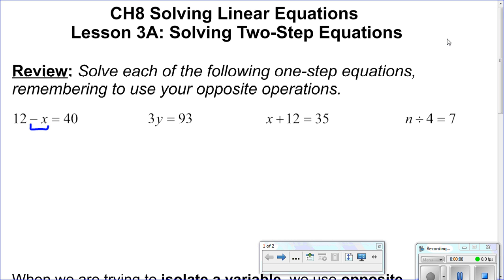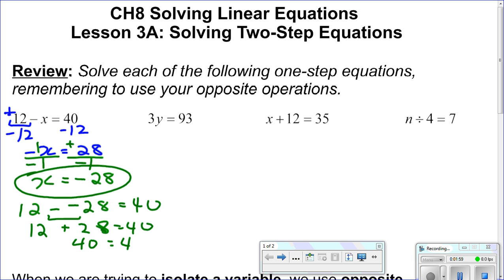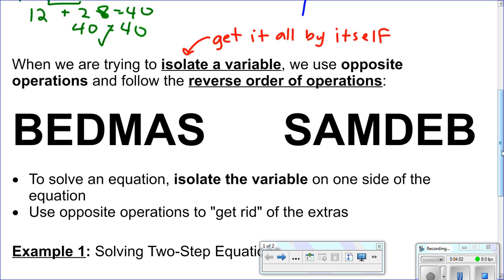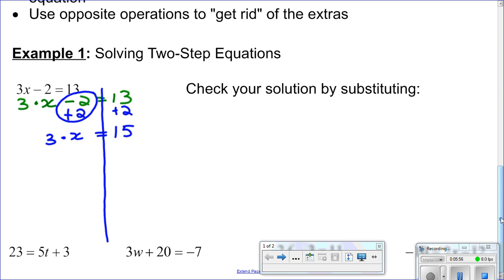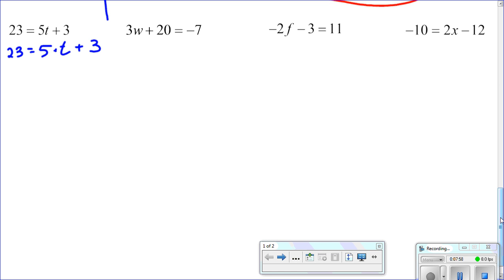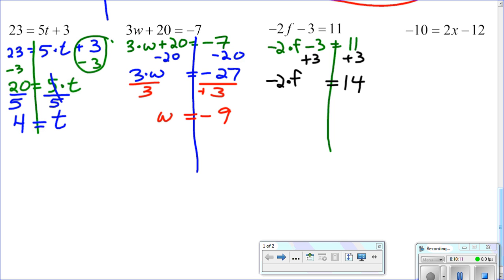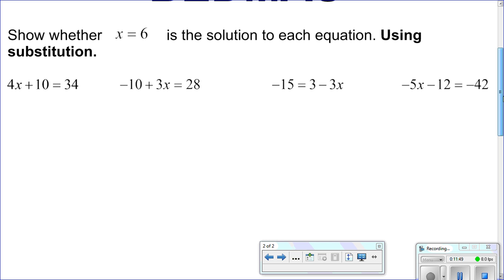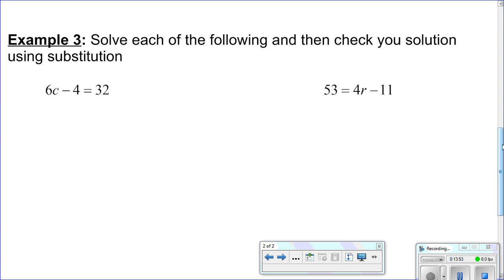CH8 L3A Solving Two Step Equations Video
Booklet A notes! (OR a great review of solving basic two step equations!)